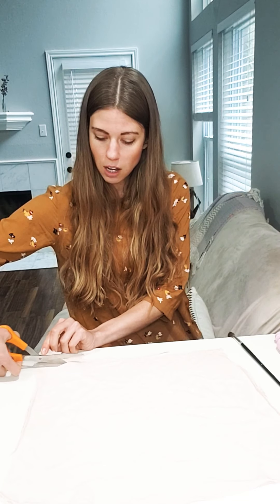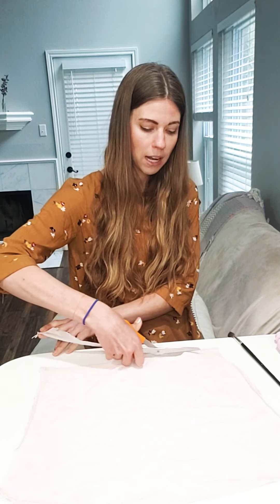How to make a flag for worship